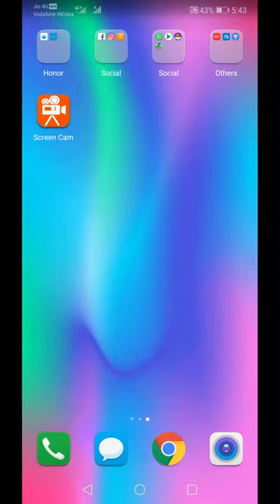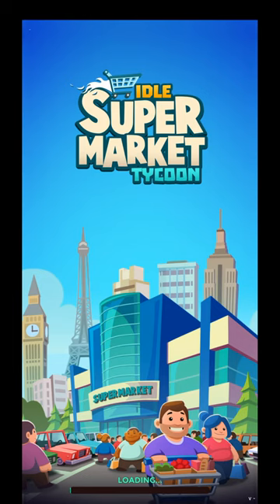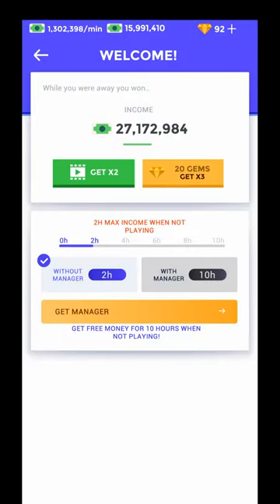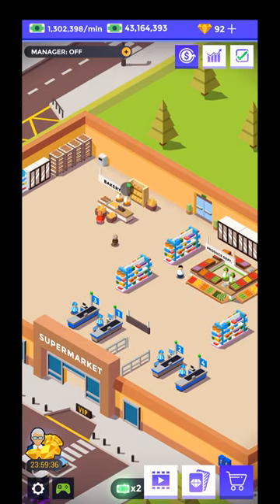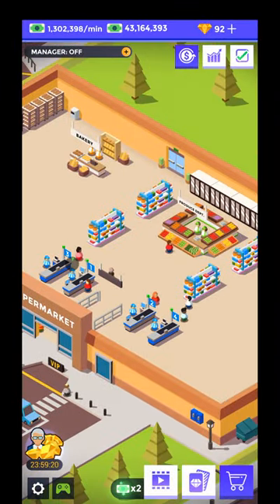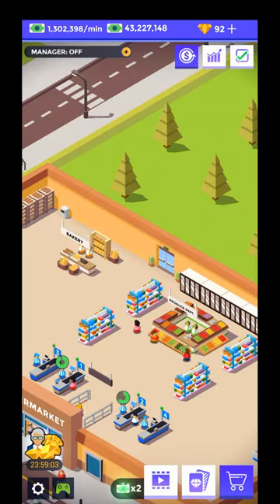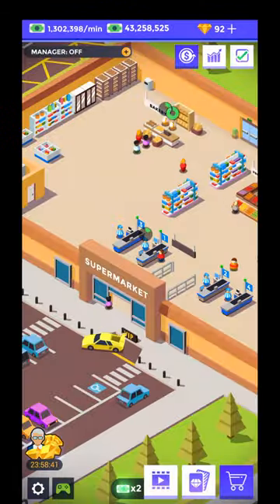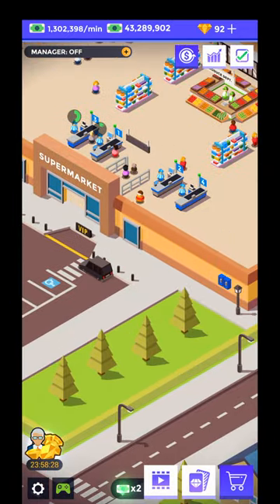Idle Supermarket Tycoon - Tiny Shop Game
Telling about playing Idle supermarket tycoon